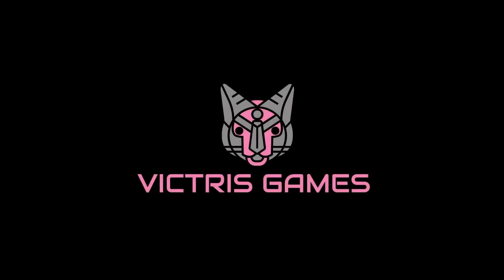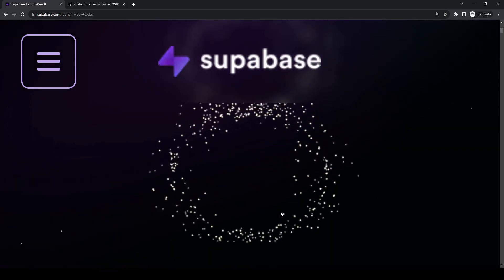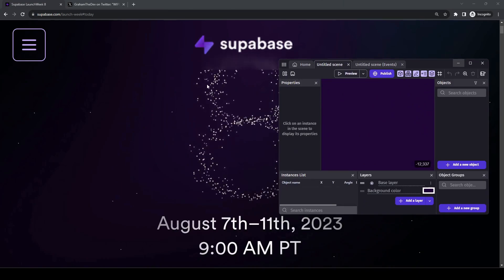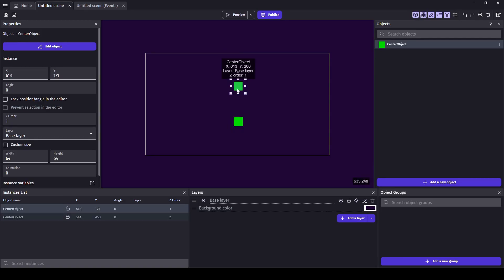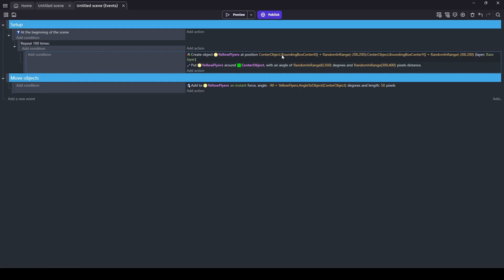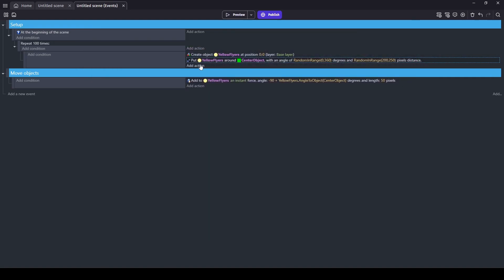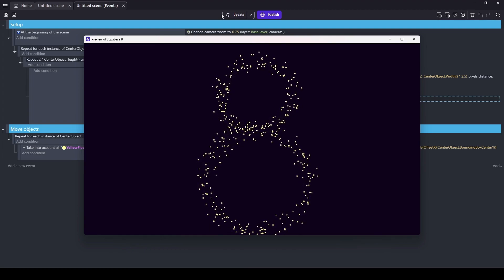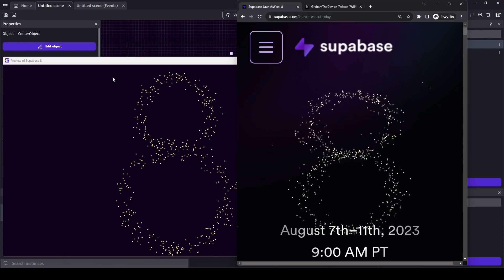Recreating the Animated Logo from Supabase Launch Day 8 (GDevelop DevLog)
A devlog of how I used the GDevelop game engine to recreate this logo animation; it was a lot of fun!

Thanks to Supabase and @grahamthedev for the inspiration.